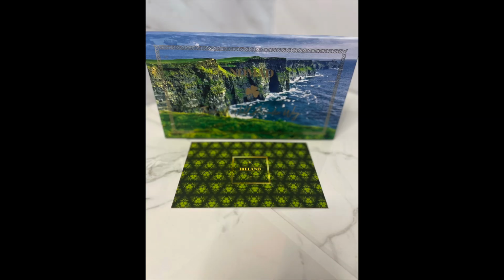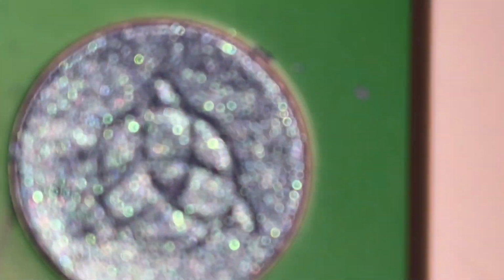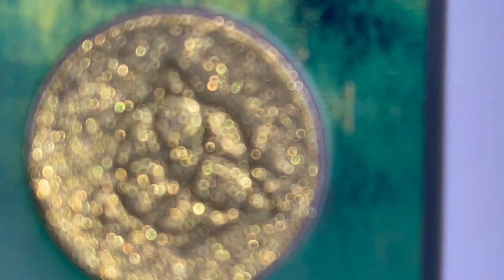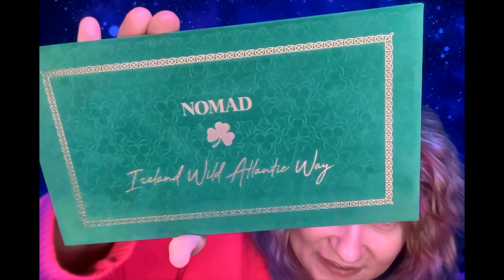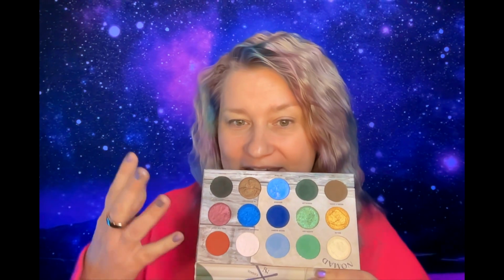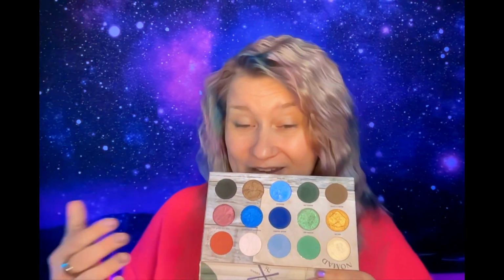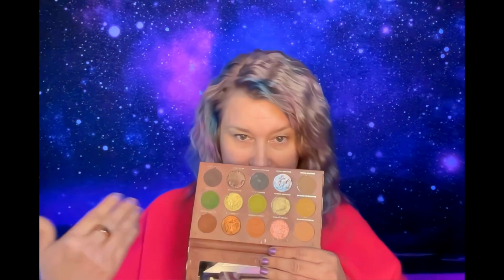NOMAD COSMETICS IRELAND WILD ALANTIC WAY ☘️🍀 PALETTE TOP 5 RANKING 🍀☘️ LOOK & SWATCHES ☘️🍀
Nomad Cosmetics*
Code
Debutawn
Saves 10%

PALETTE DETAILS:
• 18 pan palette
• NOT Limited Edition (we plan to have it for at least 12 months & will restock if we sell out)
• $49 USD / €49 Euro
Launching Tuesday March 12 around 12:01 AM EST
- Friends in PST time = 9pm PST on Monday night March 11
- Friends in Ireland = 4am on Tuesday March 12th

this option allows more of your Membership pledge to help with the channel
YT charges high percentage of each pledge.

💁🏼‍♀️👀 Almost every time I wear Lashes they are LUND BEAUTY  a brand by my really good friend @troublewithtish
check out her business below and let her know I sent you !!! thank you 💜

🟣FRIEND MAIL 📬
Goddard Ks
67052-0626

Truly Appreciate Anytime You Use My Codes 🥰

💰Nomad Cosmetics*
Code
Debutawn
Saves 10%

💰Glaminatrix Cosmetics
CODE DEBUTAWN
saves 10%

💰Devinah Cosmetics
CODE DEBUTAWN
Saves 20%

💰ADEPT COSMETICS *
CODE DEBUTAWN SAVES 10%

💰NATASHA DENONA * -
CODE DEBUTAWN SAVES 15%

💰 Game Beauty*
Debutawn Saves 10%

💰Mythic Beauty Haus*
Debutawn Saves 10%

💰The Collective Cosmetics
CODE DEBUTAWN
Saves 10%

💰PRETTIES FOR YOUR FACE*
CODE DEBUTAWN
Saves 20%

💰Psycolashes*
Debutawn Saves 15%

💰Wenzdae Cosmetics
Code DEBUTAWN
Saves 10%

💰Curst Kosmetics
CODE
DEBUTAWN
Saves 10%

💰💍 Roma Designer Jewelry *
DEBUTAWN SAVES 25%

💰👟Fitville -
CODE DEBUTAWN SAVES 30%

🌟In depth YT video explaining my Dercums disease-